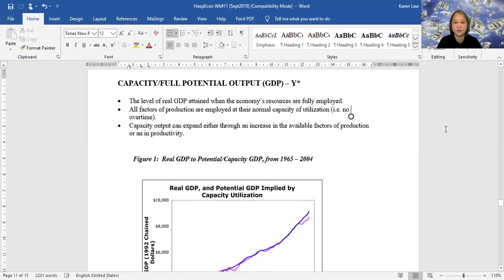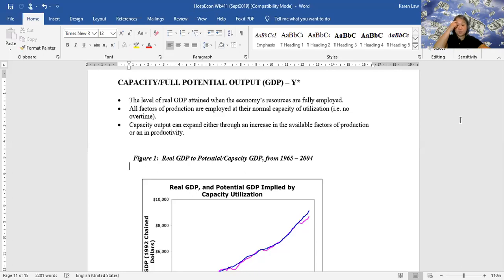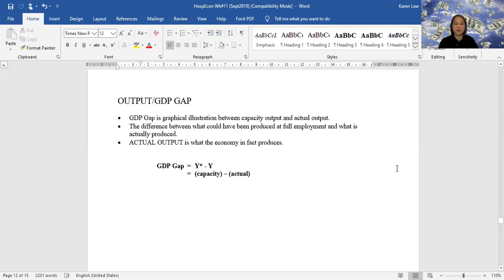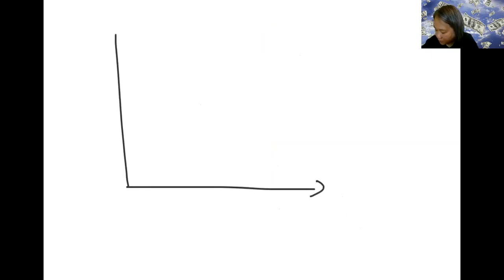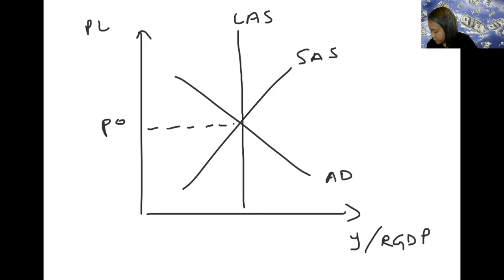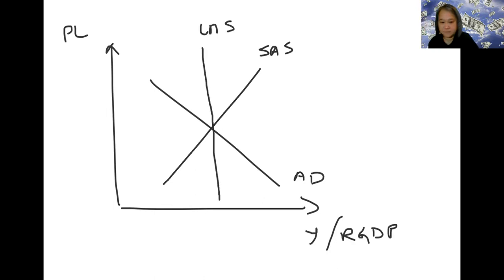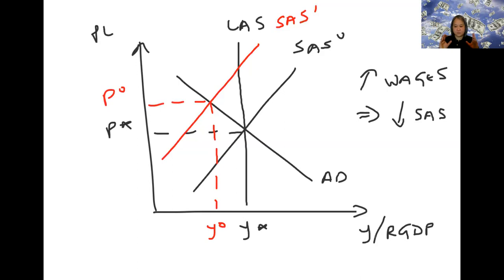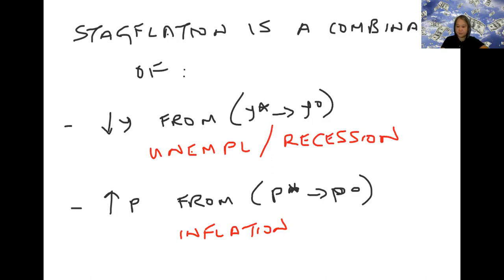Econ1150 Lec#8 5 Ouput Gap